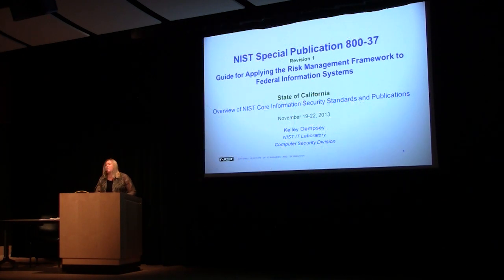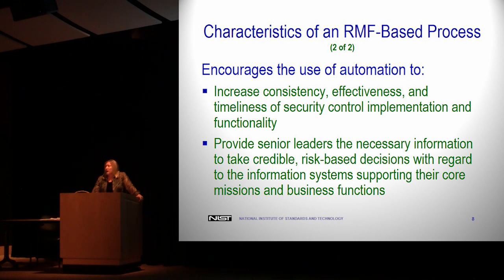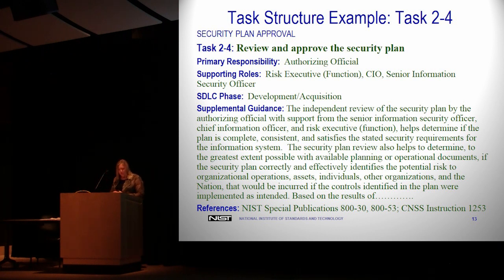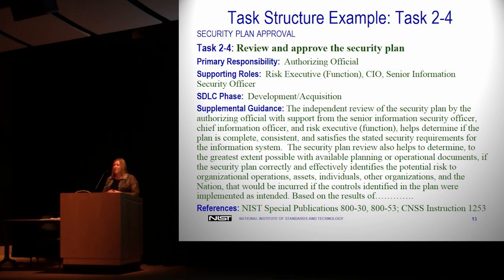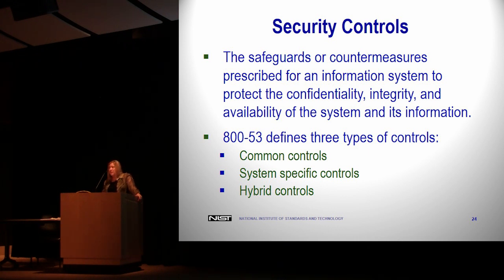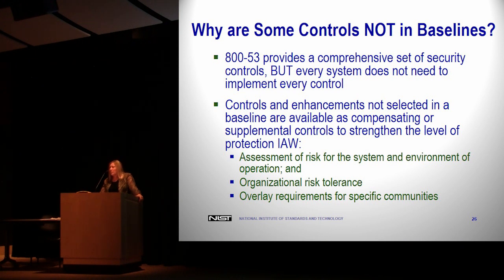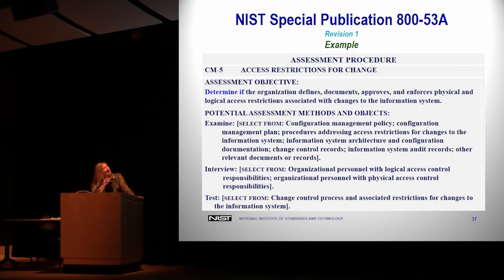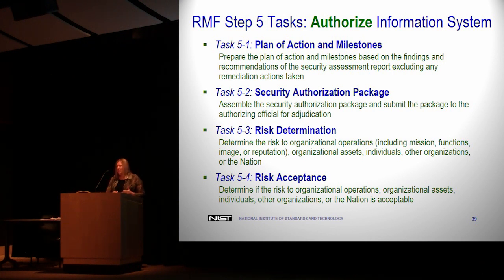2013 NIST Training Pt 3: SP 800-37 - Hosted by the California Information Security Office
In November of 2013, the California State Government Information Security Office hosted Kelley Dempsey from the NIST IT Laboratory Computer Security Division.  Ms. Dempsey addressed ISOs from various State Departments in a discussion and training around NIST policies and standards.  This is part 3 of a 4 part series.